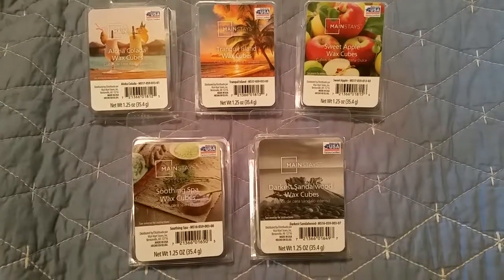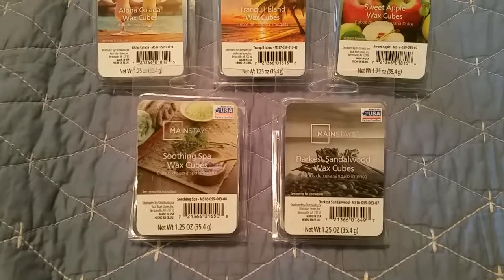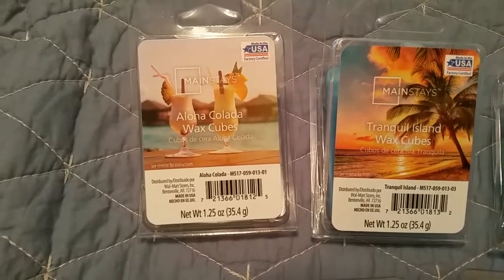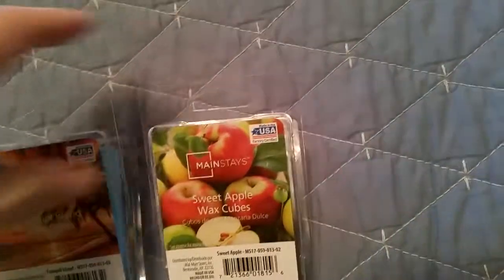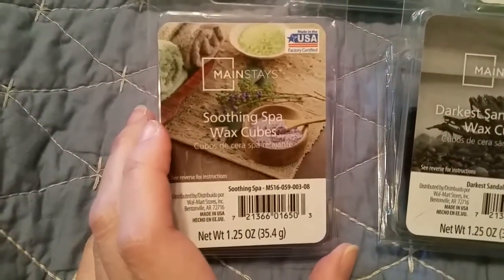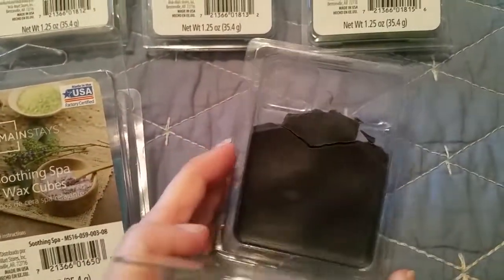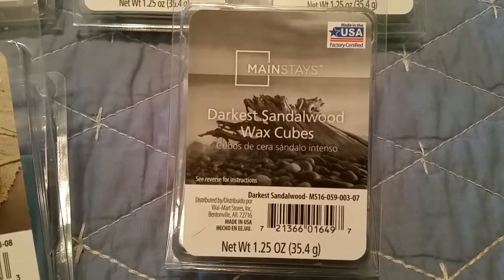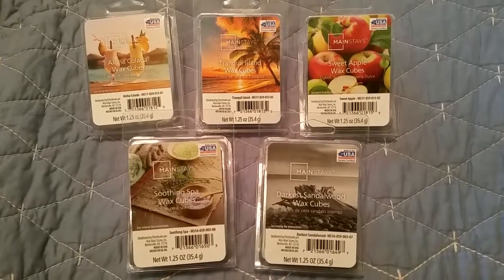Mainstays - Spring 2017 Scented Wax Melts Review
Read a text version of this review And check out reviews of more scented wax melts

Want to discuss this review, and other store-bought scented wax melts like ScentSationals, Better Homes & Gardens, Yankee, Sonoma, Tuscany, Ashland, Goose Creek, and more?